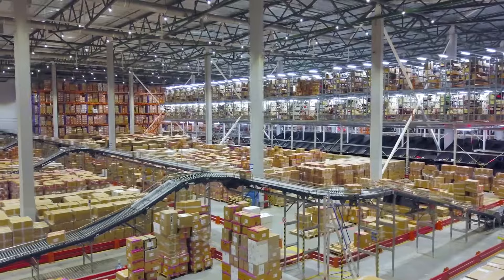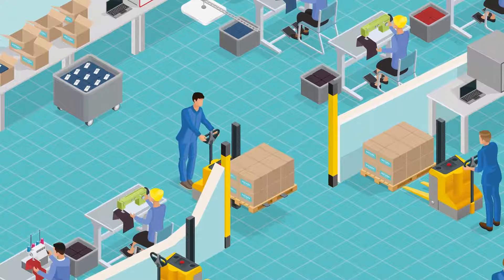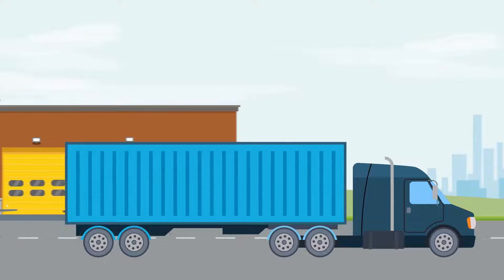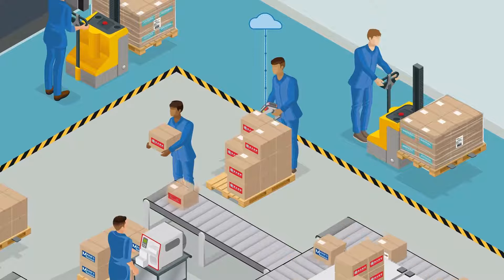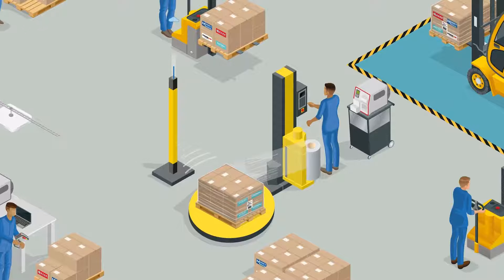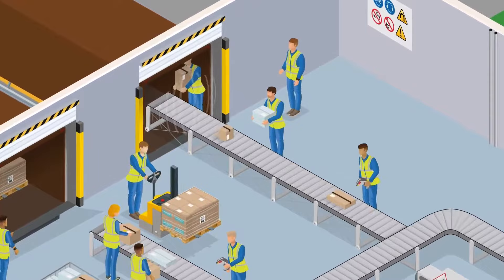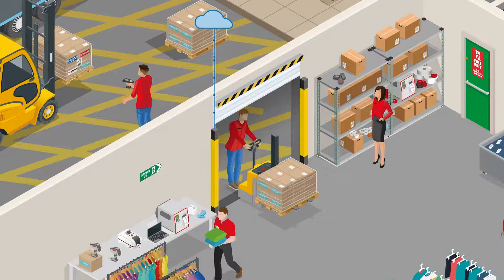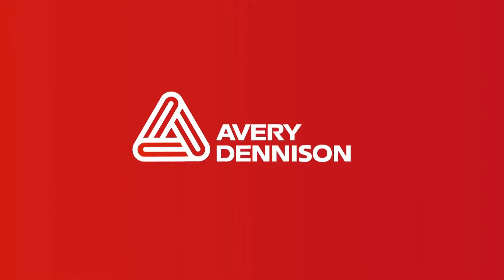Logistics and Supply Chain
Take a walk through the Supply Chain from Manufacturing to Final Destination.  See all the steps a shipment goes through and how intelligent logistics solutions can significantly optimize operations and processes.